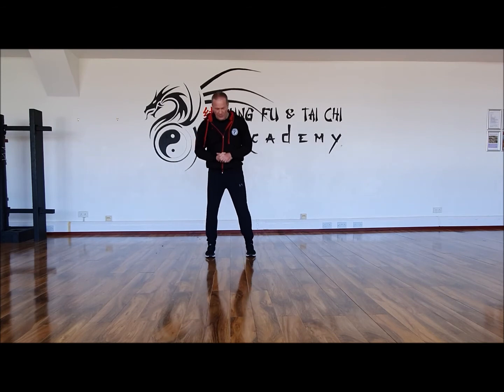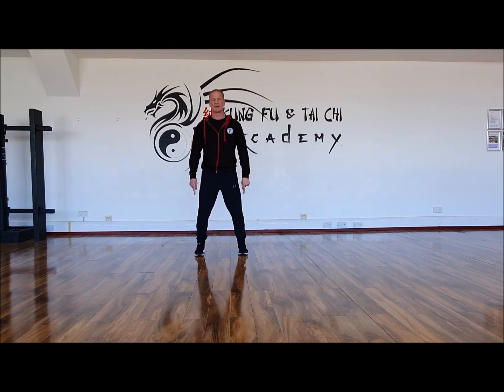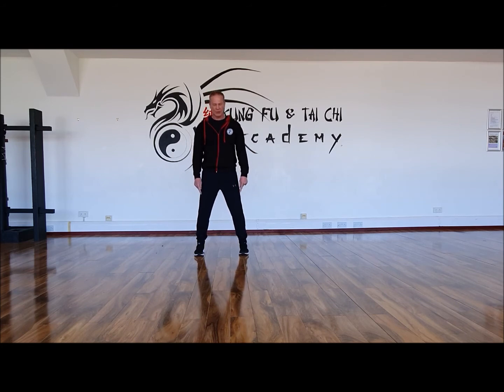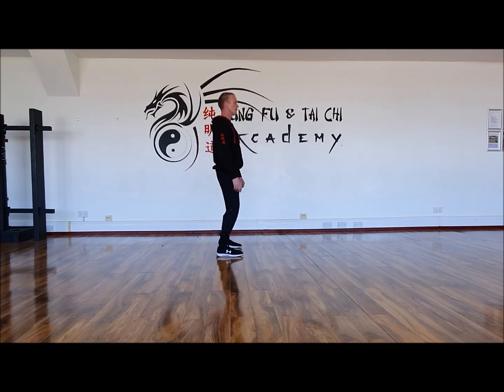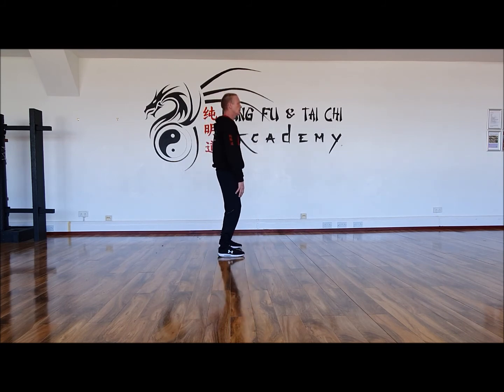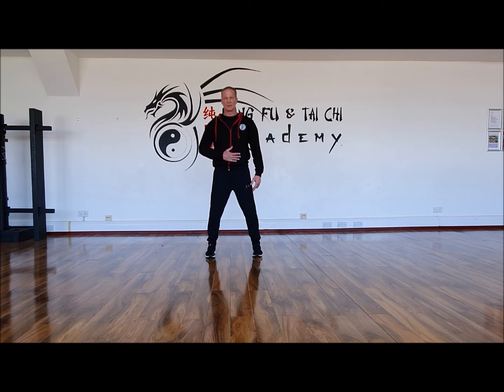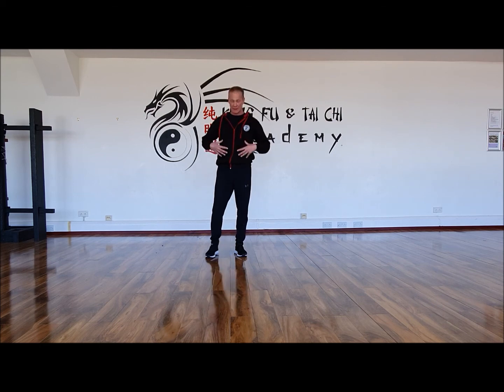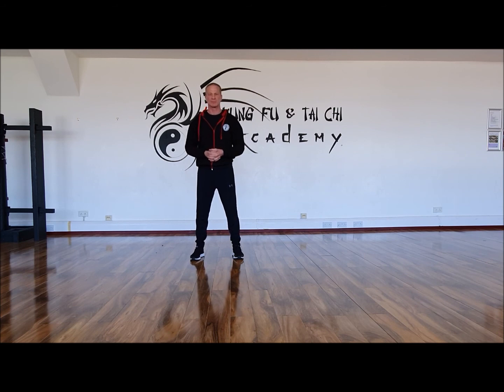Standing Meditation Part 1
The first part of a series of videos on standing meditation. I'm sure it will help many of you during the lockdown. This is a great opportunity to build on one's strength of mind as well as the body and, for me, there's no better way than standing meditation. Keep checking in for further vids to help you progress Any questions please just ask?

How hard can it be...standing doing nothing!! 🤔😆